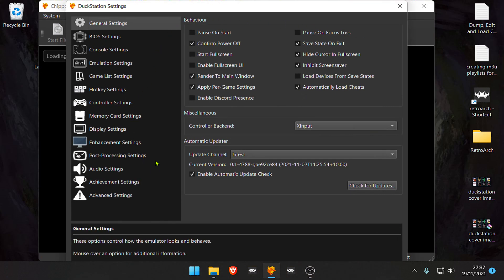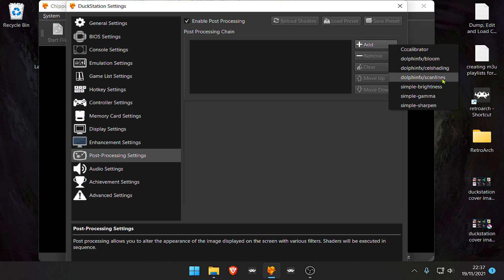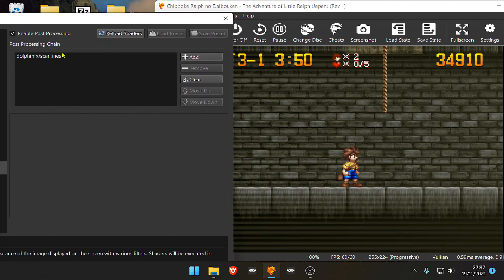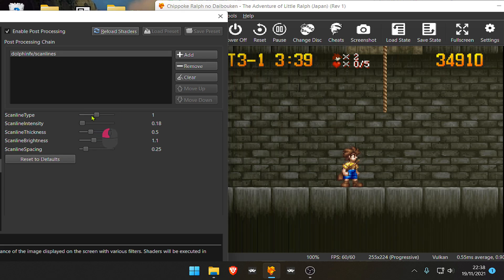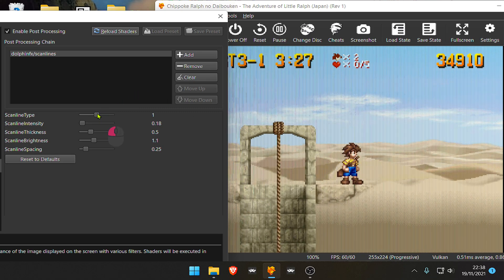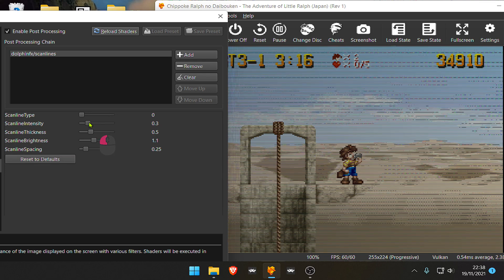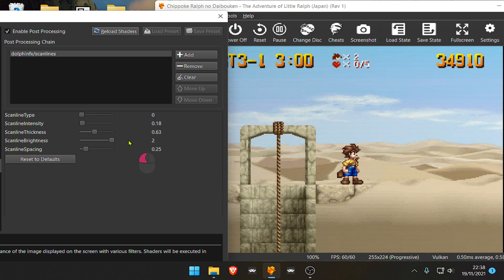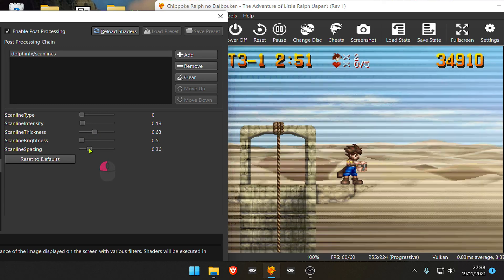How to Add Scanlines Filter in Duckstation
PC Specs:
CPU: Intel(R) Core(TM) i5-10400F CPU @ 2.90GHz
RAM: 16GB
GPU: NVIDIA GeForce GTX 750 Ti